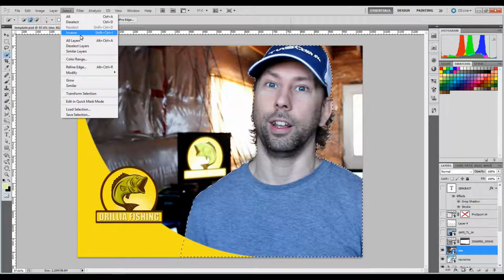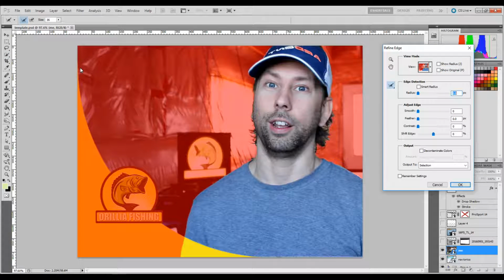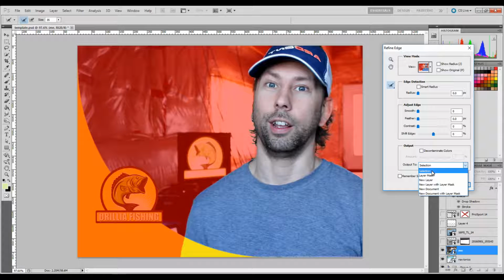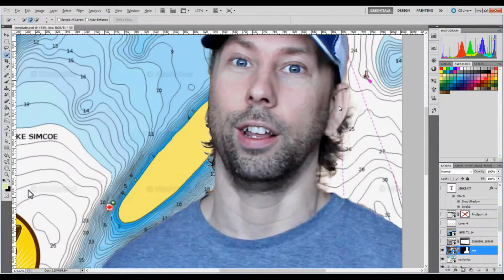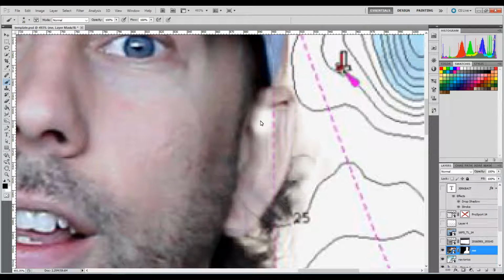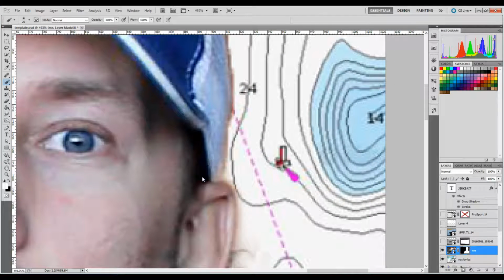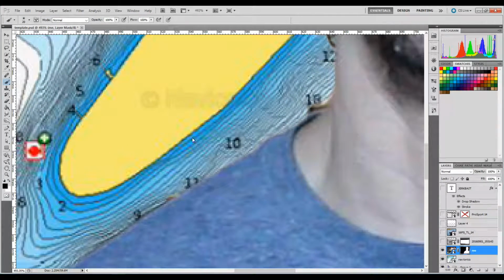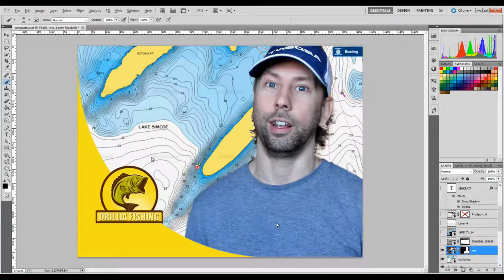Using Photoshop To Cut Out Hair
Cutting out hair used to be THE WORST until I learned how to do this.

Refine Edge will easily get that pesky hair, most of the time. Sit down with me and I'll show you how to do a quick 5 minute edit to do something simple like a YouTube thumbnail.